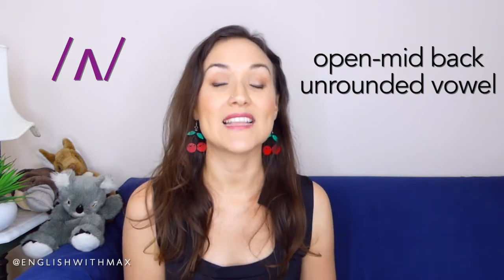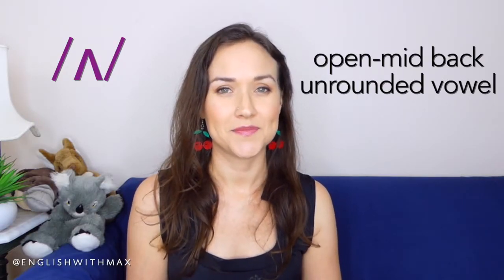The /ʌ/ Vowel Sound (sun, flood) | British Pronunciation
Part 10: This video looks at how to pronounce the /ʌ/ sound. It's in words like "sun", "flood" and "won".

Technical name: open-mid back unrounded vowel

This is the tenth video in a series of the 20 vowel sounds in British English.

Note: These symbols are part of the IPA (international phonetic alphabet).